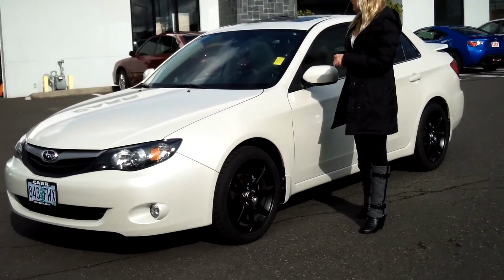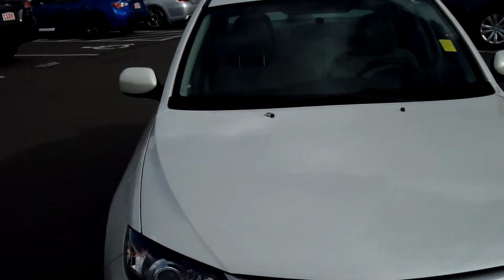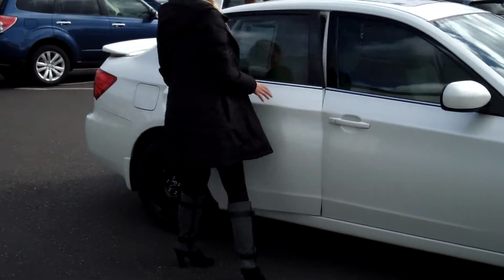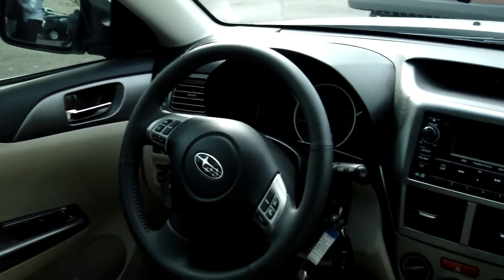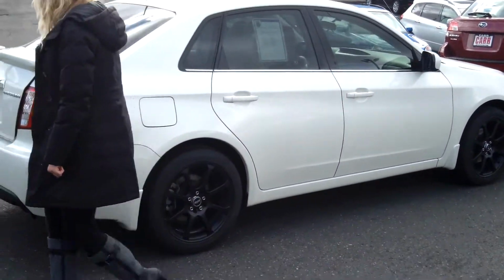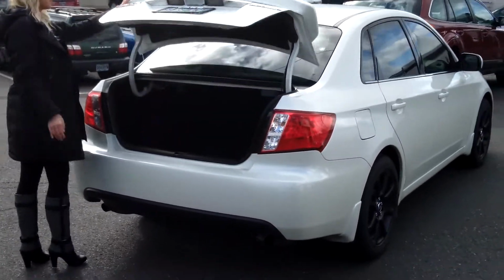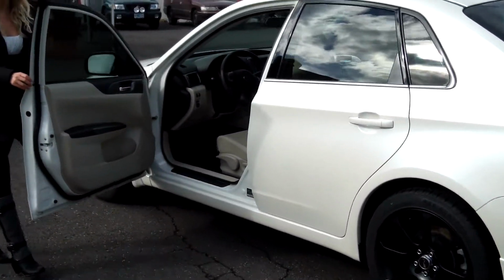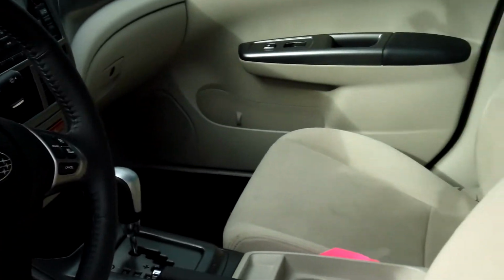2011 SUBARU IMPREZA STK# 139177A